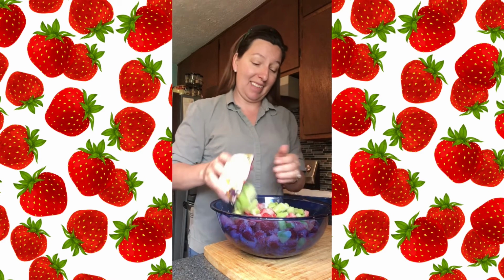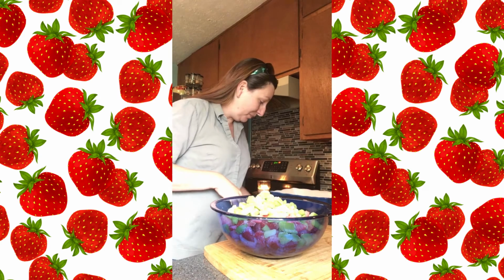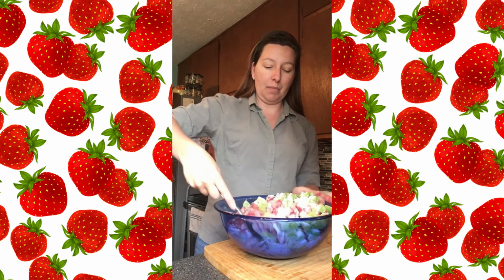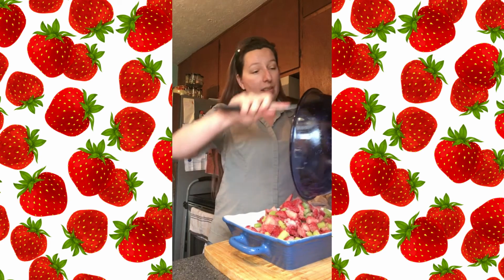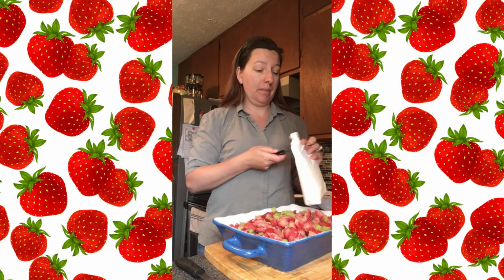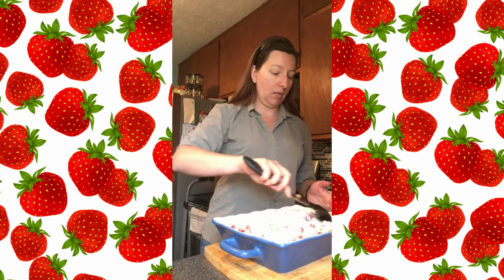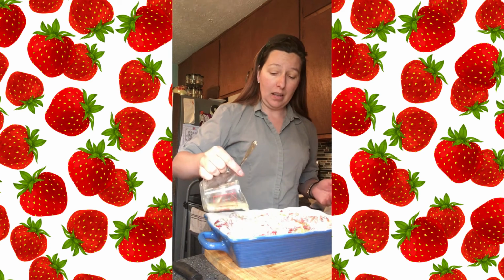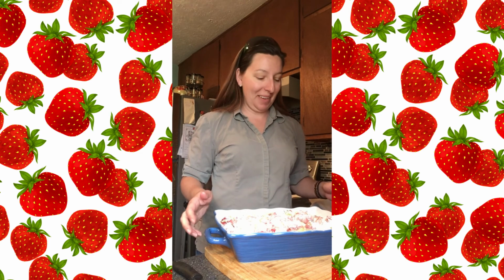Strawberry Rhubarb Crumble | Lisa's Delicious Dishes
Follow along with Miss Lisa to make this easy, "5-ingredient" dump cake that's sure to please!